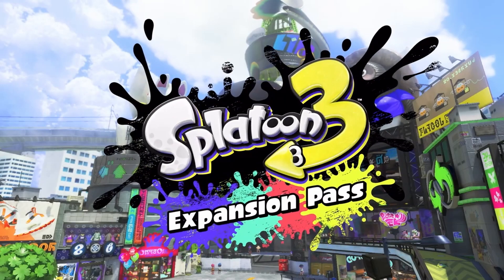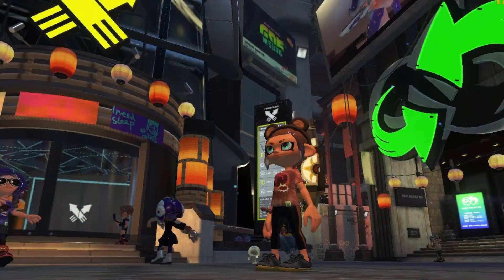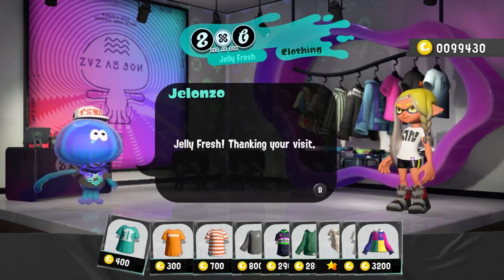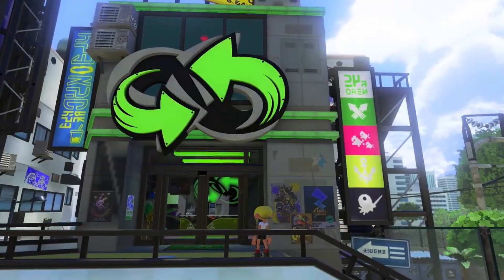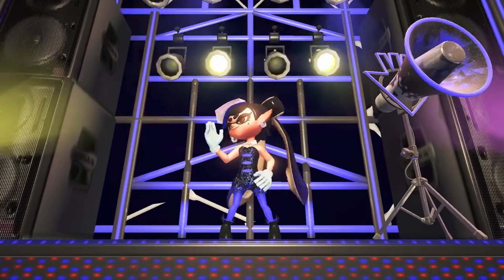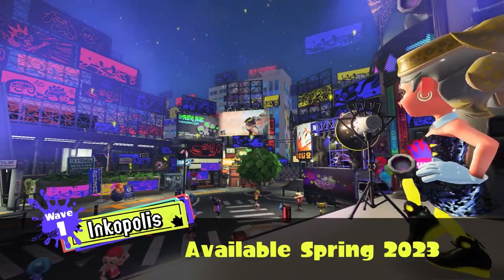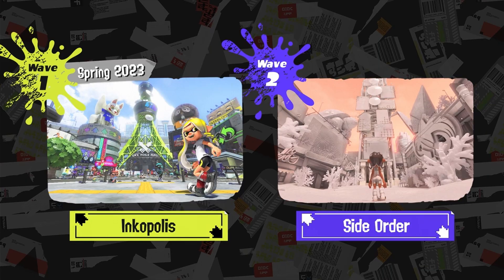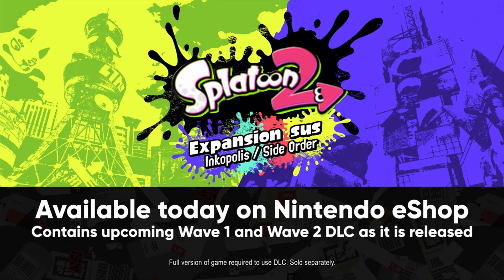splatoon 3: expansion sus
upon returning to this video i realise how much i now hate it yippee
thought i'd make a pseudo-ytp of the new DLC trailer and it turned out more than a little odd

| Keywords |
(ignore these, for the yt algorithm)